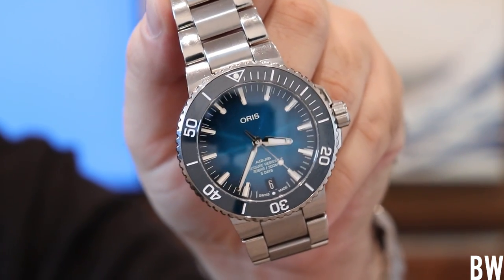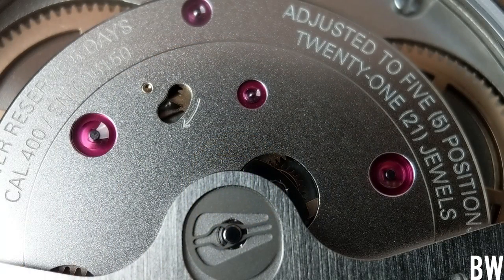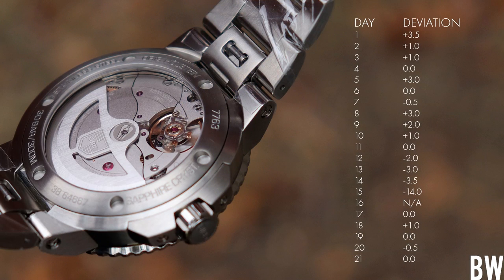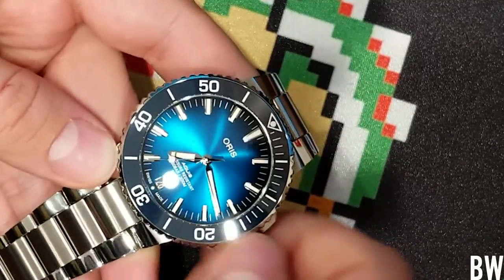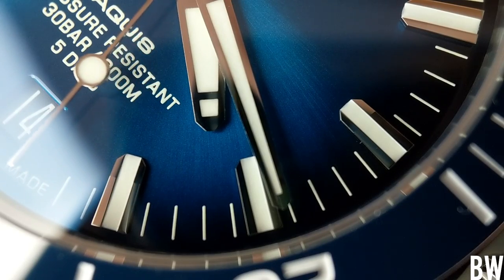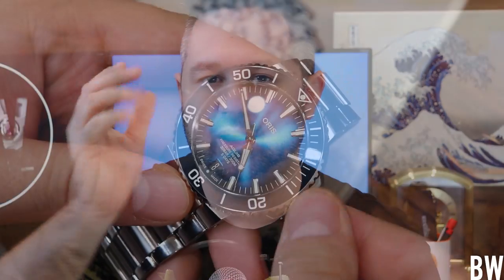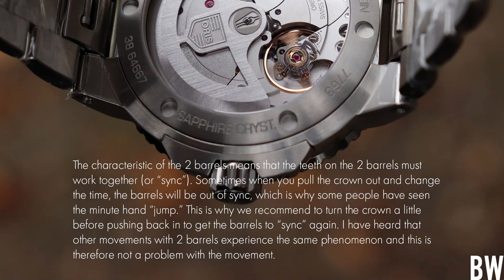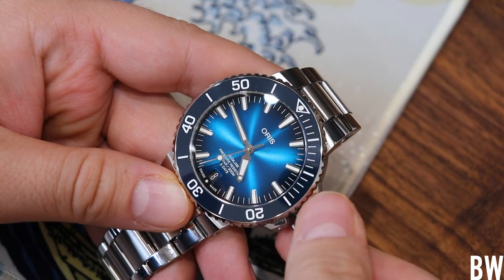Testing the Oris Cal 400 - Is there a fatal flaw?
Detailed video for a QUICK and EASY fix that works EVERY time for the hacking issue will drop soon.